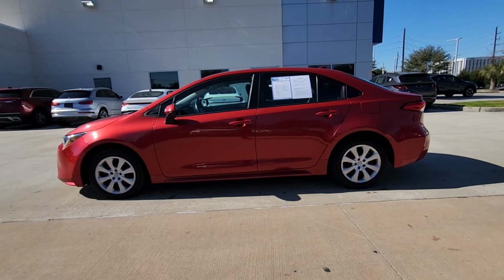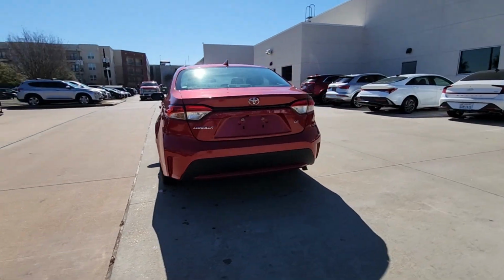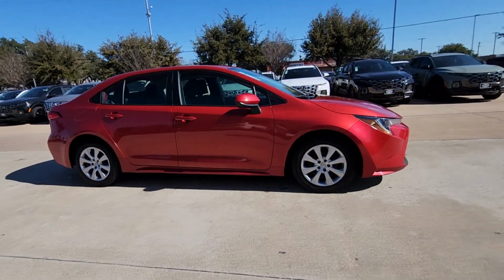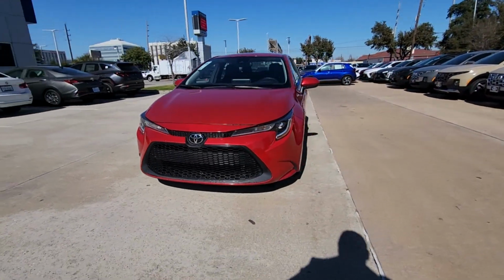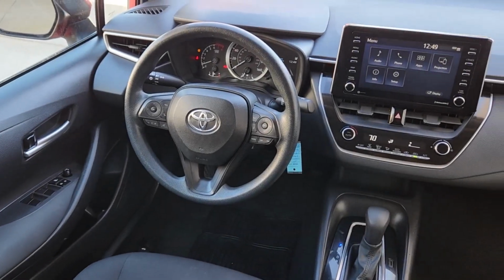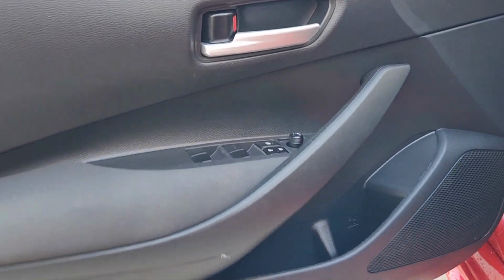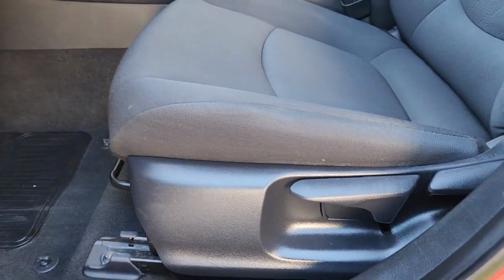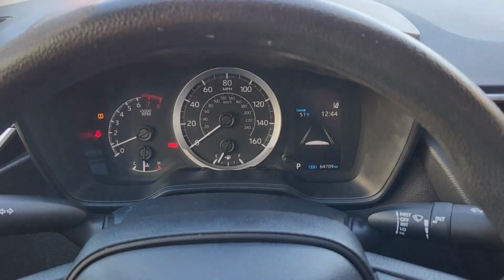2021 Toyota Corolla LE TX Houston, Katy, Friendswood, Sugarland, Rosenberg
Pre-Owned 2021 Toyota Corolla LE available at Steele South Loop Hyundai located in 8811 Lakes at 610 Dr, Houston, TX, 77054. Servicing the Houston, Katy, Friendswood, Sugarland, Rosenberg area.
Please mention the stock MP249006P when you contact the dealership for this vehicle.